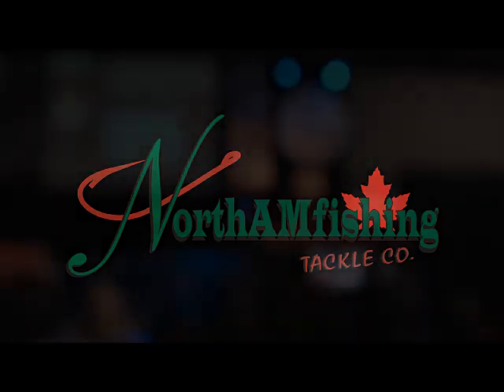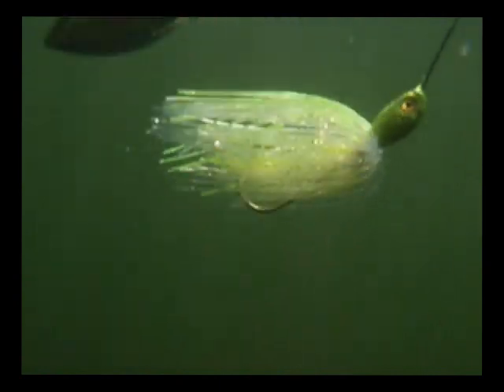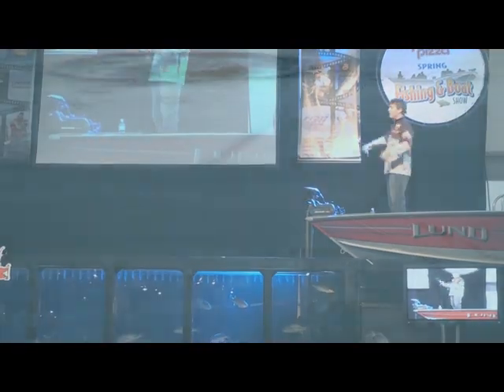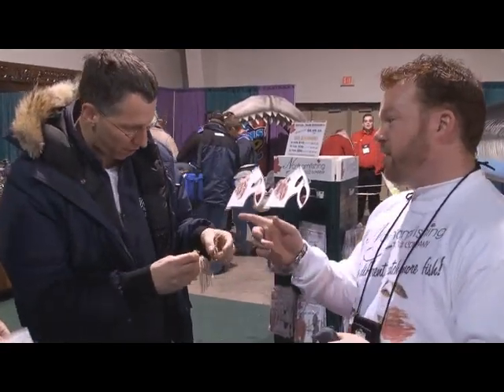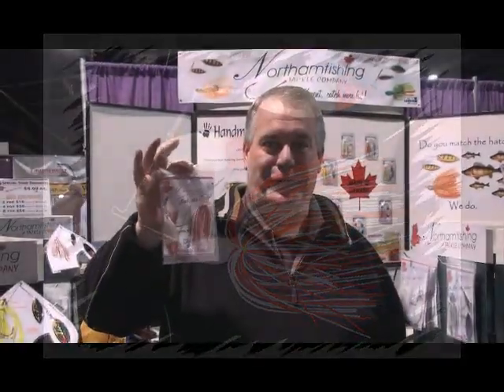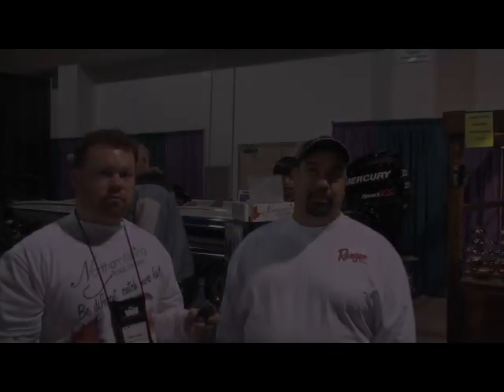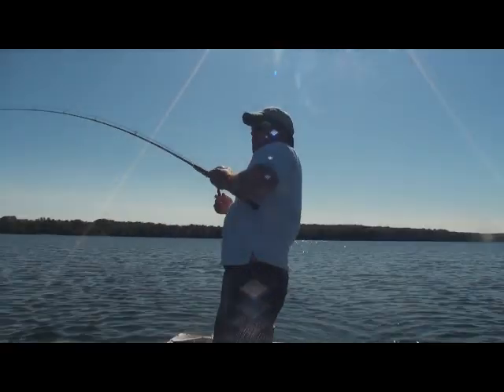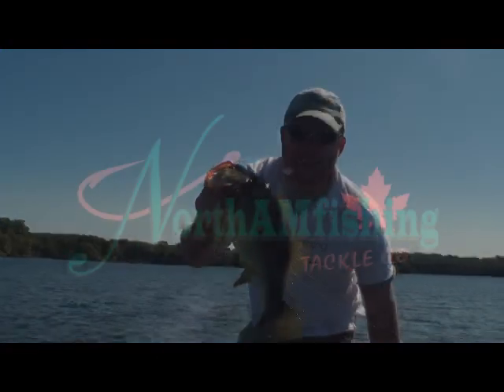Northamfishing Tackle Co. at The 2009 Spring Fishing & Boat Show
Short promotional video that took place at a fishing show in Toronto, Ontario Canada. Erik Luzak host of "Pro Fishing Video Magazine" does a short spinnerbait seminar with some great tips. Testimonials from customers and honest feedback on the Northamfishing brand of spinnerbaits.